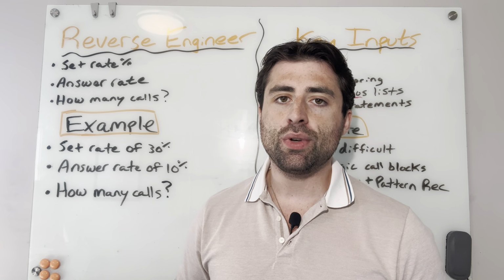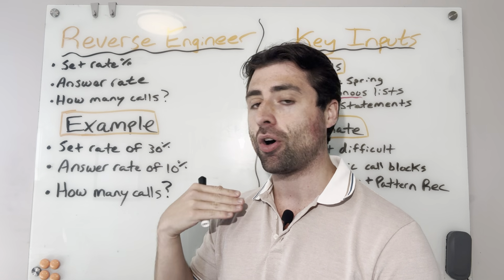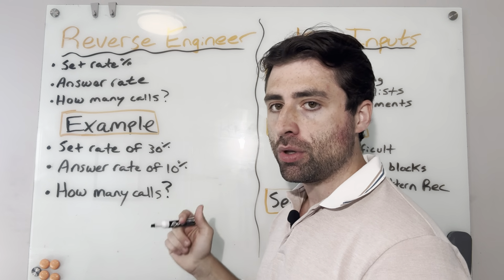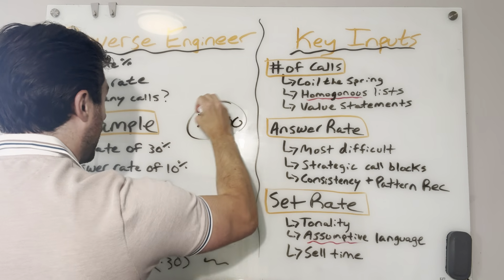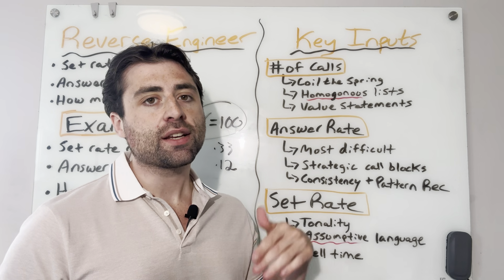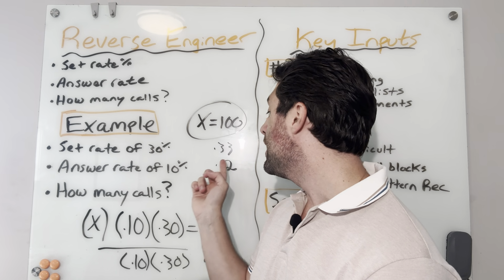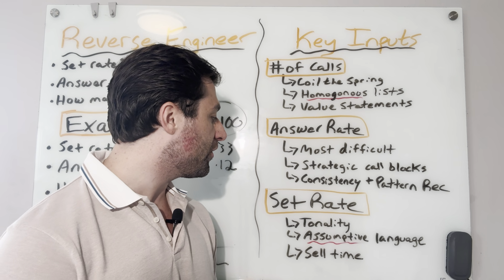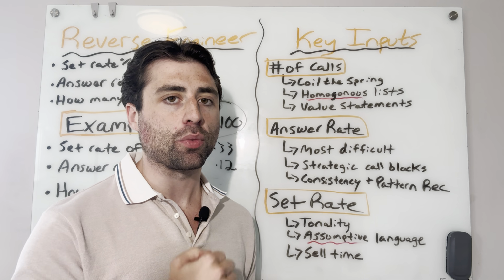How I book 3-5 appointments per day (B2B Cold Calling)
Whether you're in B2B tech sales (SaaS sales) like I am, or cold calling for real estate listings, SMMA deals, or whatever industry you're in - you can apply these these tips to start setting 3-5 appointments per day and become a killer on the phone.

🔍 What You’ll Learn:
- Reverse Engineering the Key Inputs that go into booking 3-5 appointments per day.
- What it takes to book 3-5 meetings per day as an SDR/BDR.
- How to easily increase your daily Call Volume to 100+ Dials
- How to get more Prospects to Answer the Phone
- Techniques that will turn you into an Elite cold call Appointment Setter.

ABOUT ME:
I have worked in Enterprise Software Sales for over 6 years and am currently an Enterprise Account Executive at a Fortune 100 company. I have coached hundreds of Tech Sales Reps across different industries and verticals. This channel focuses on developing Sales Development Reps (SDRs) into Confident Sales Professionals.

Timestamps:
0:00 Booking 3-5 Appointments per Day
0:27 Reverse Engineer the Inputs
3:04 How to Set 3 Meetings per Day
5:11 Increasing Your Call Volume
7:52 Increasing Your Answer Rate
10:21 Improving Your Set Rate